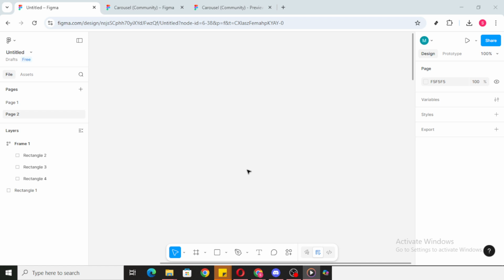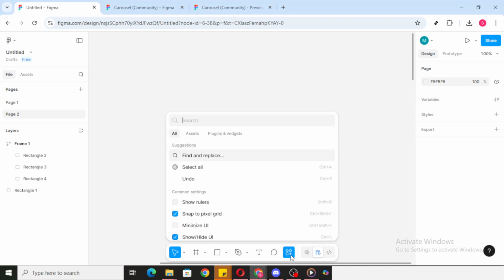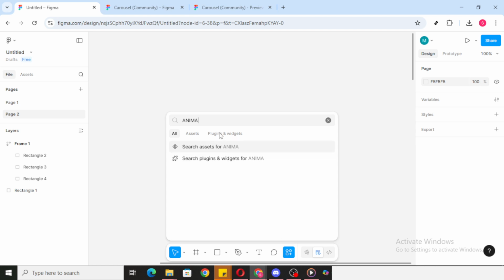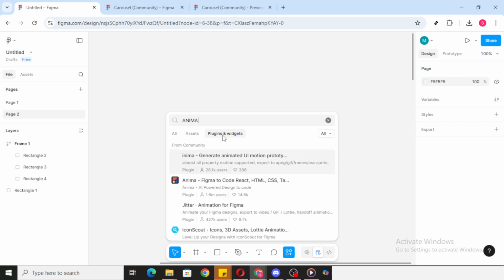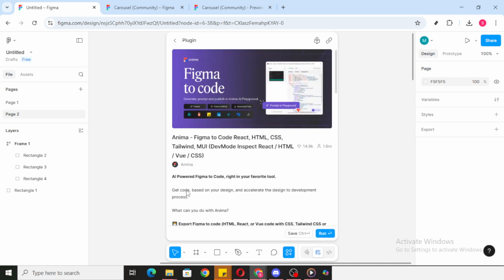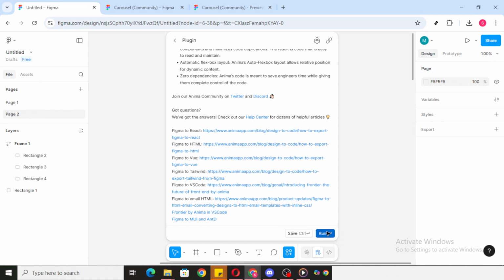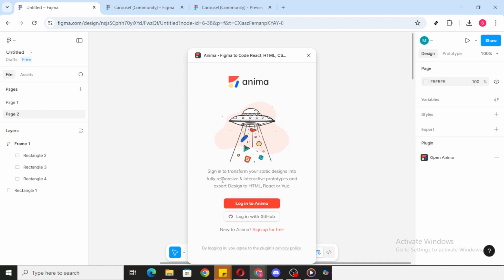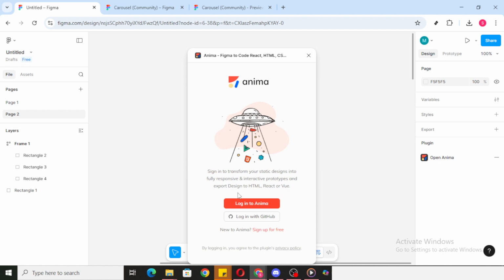How To Use AI To Convert Figma into Code (full guide)